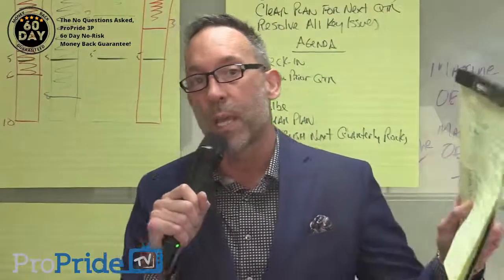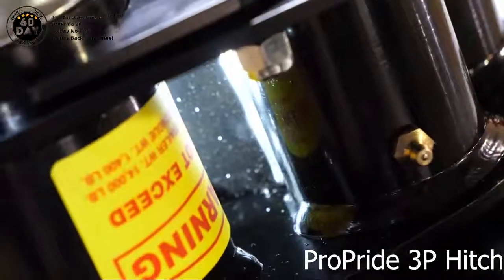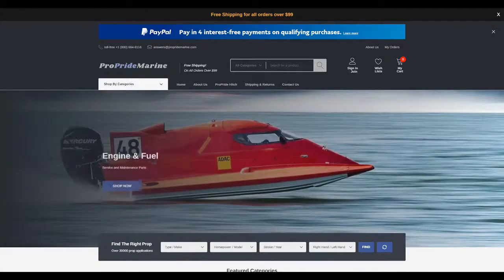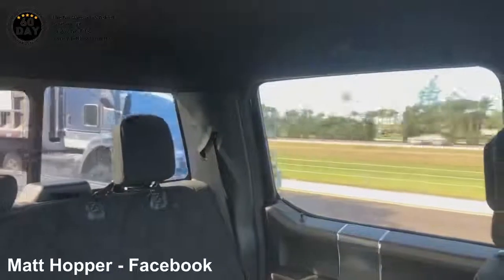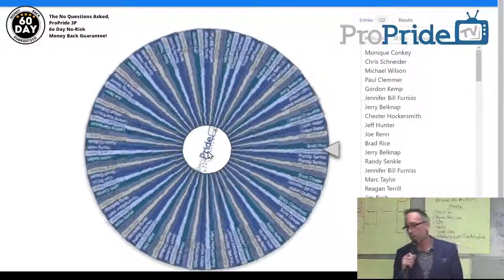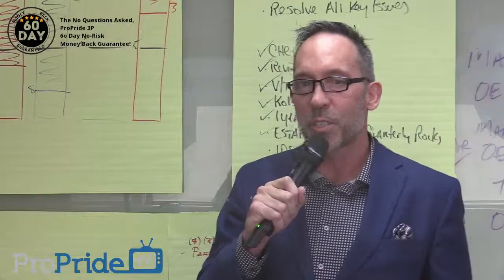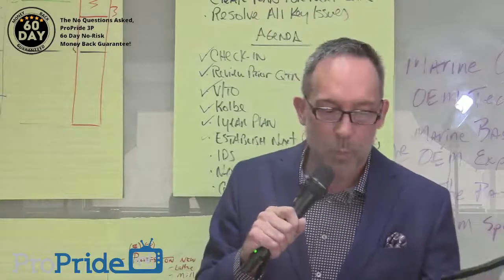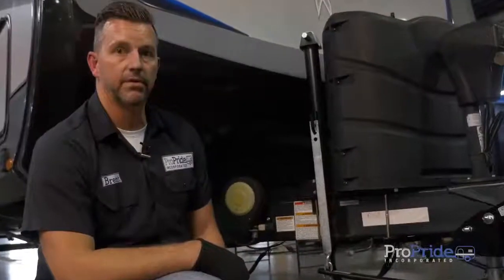ProPride TV Episode 11: $1000 Raffle Winner and GREAT INFO! Don't Miss This One!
Matt Hopper:
I've had my ProPide for several months now and just can't get over how great our setup tows still. I see a TON of questions pretty much daily about big rig truck bow waves and how does it help with that so today we are towing from Naples to Chiefland Florida and shot this little clip of how unnoticeable the effect from big trucks is with this hitch. I call out our set up and weights in the video but in case your volume doesn't work
2020 f150 3.5 Ecoboost with max tow bone stock suspension no rear sway bars etc. Straight off the dealer lot.
2020 sporttrek touring 302vrb 33' length
8650# trailer
6940 GVWR truck loaded and hitched
Hopefully, this helps newcomers understand how great this hitch is and how comfortable it is to tow with it.